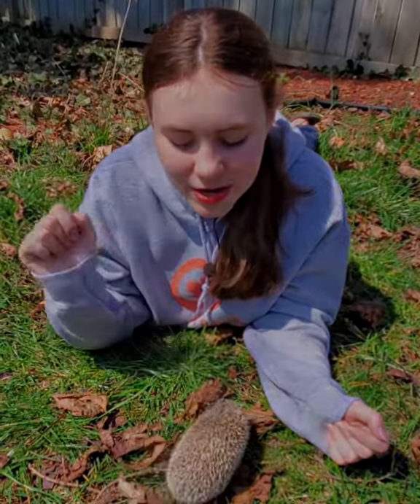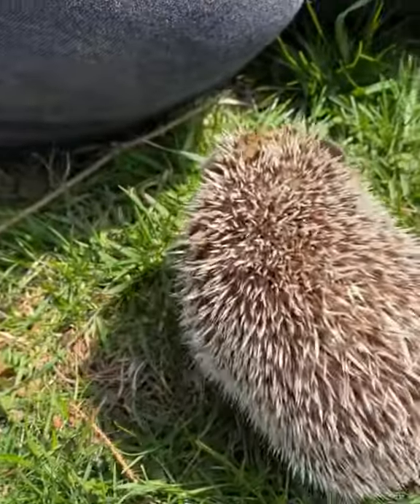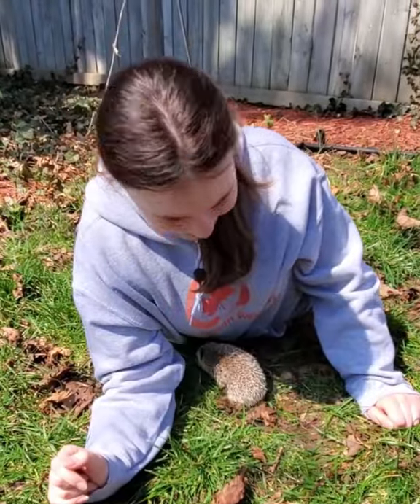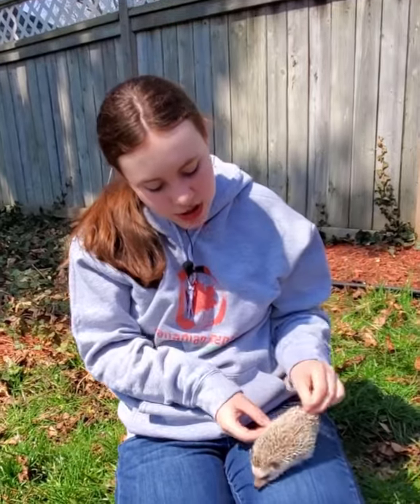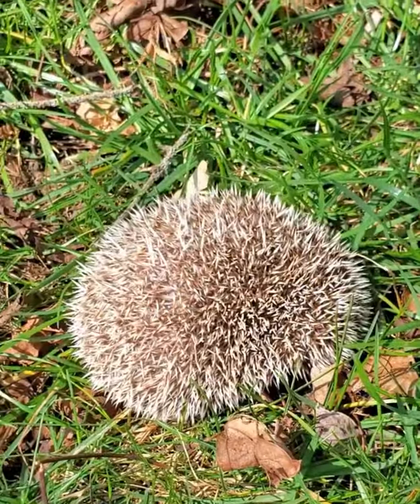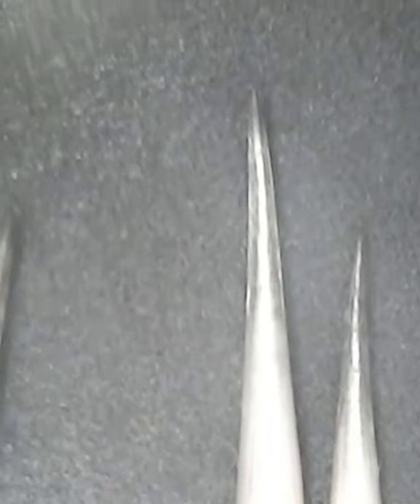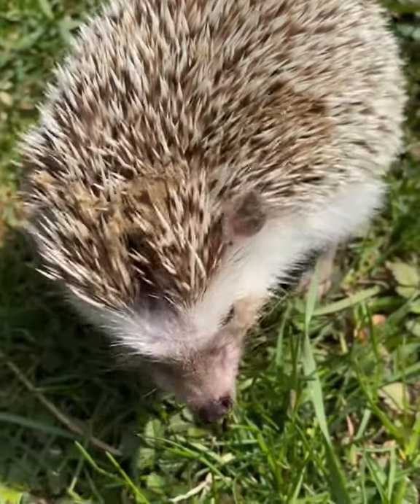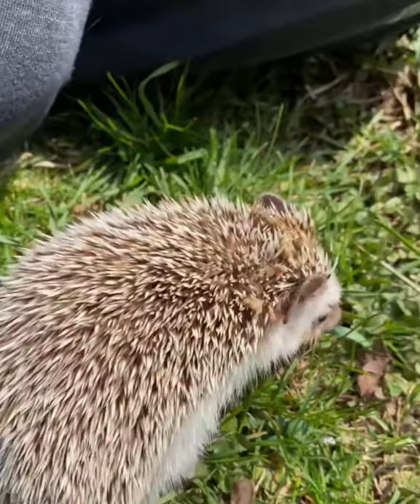Hedgehog Quills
I've got the cutest honourary reptile, my hedgehog Radar is adorable (even if he is a bit cranky).  Hedgehogs have adapted a spiky coat to keep them safe.  Check it out!

Video acknowledgements: